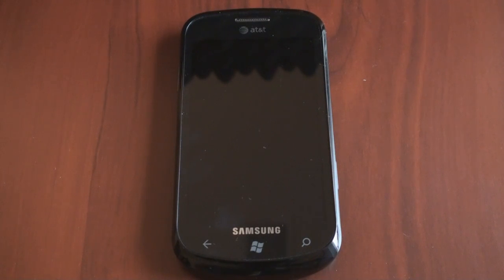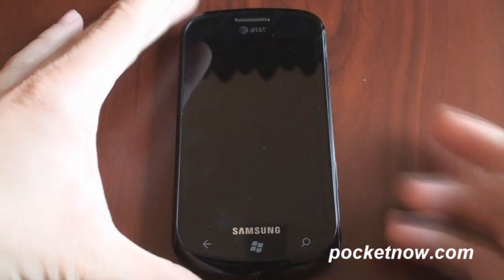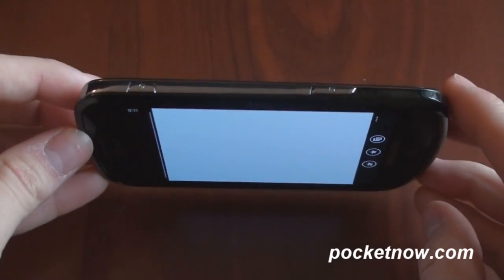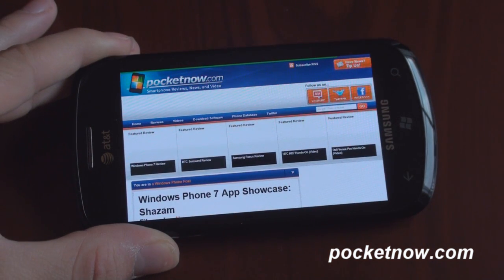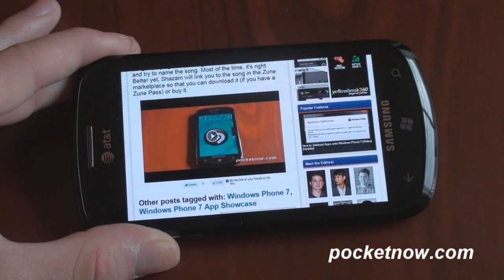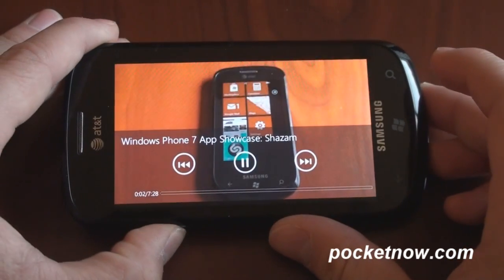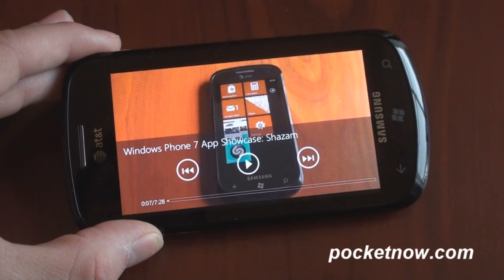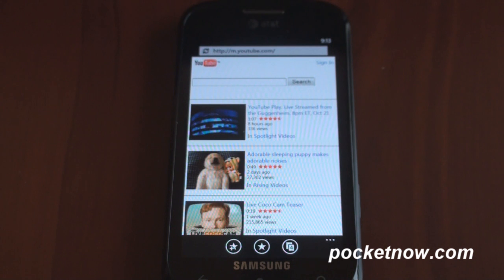Windows Phone 7 App Showcase: YouTube Plugin | Pocketnow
With the free YouTube plugin from the Windows Phone 7 marketplace, you can watch YouTube videos from the web, even if they are embedded.